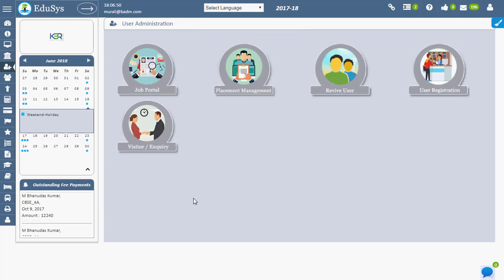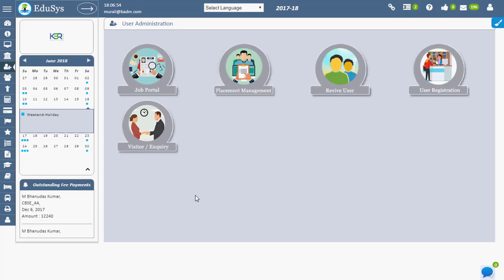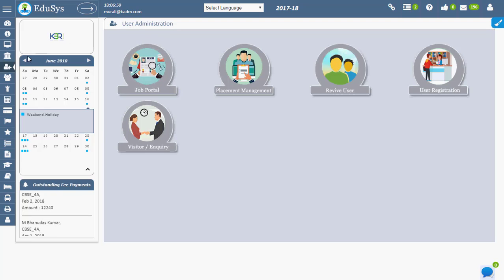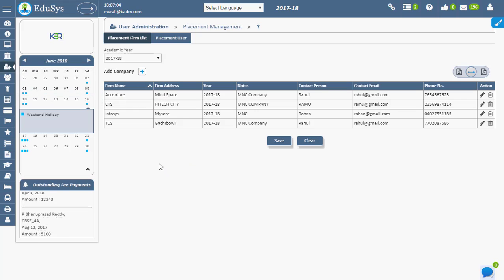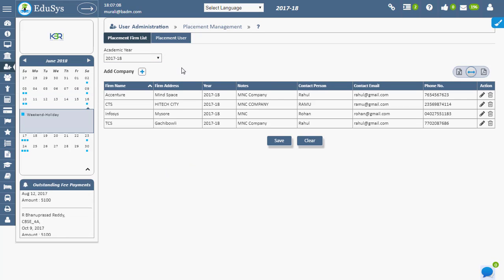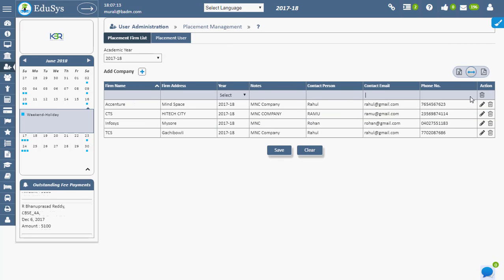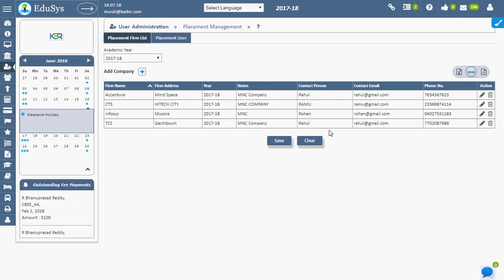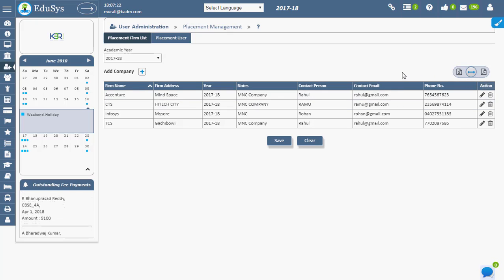How to maintain the company placements list using Institution Management Software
The Placement Firm List is a place where the institution management can store the company details yet to be visited or already visited the institution